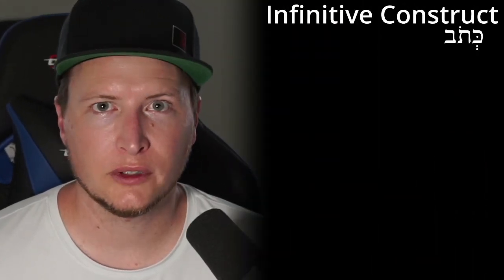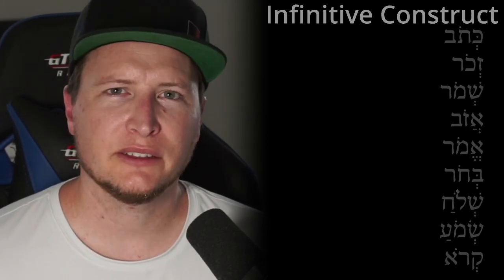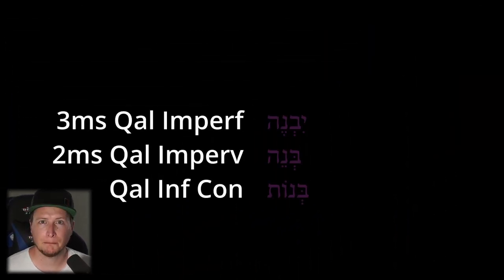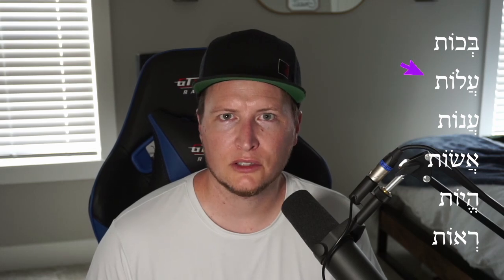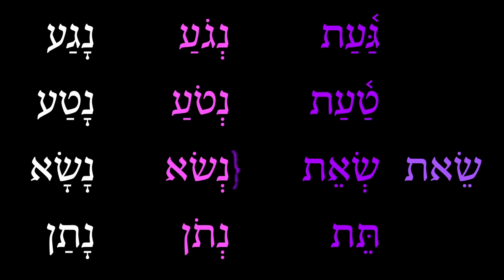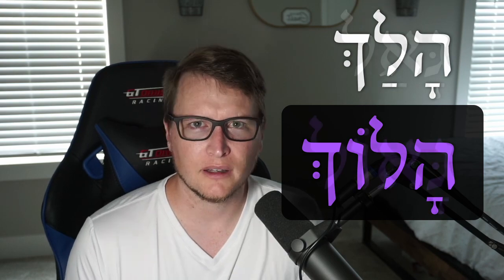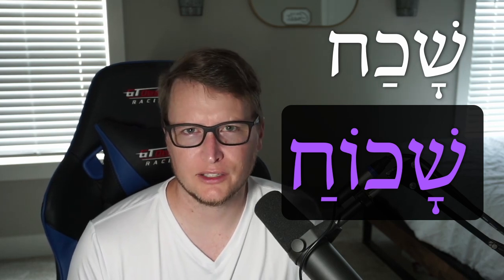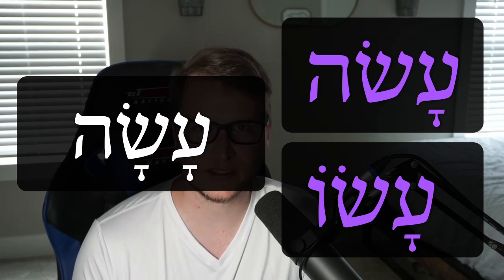Qal Infinitives - Lecture 20 - Beginning Biblical Hebrew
This video covers both Qal Infinitive Construct and Qal Infinitive Absolute verbs.